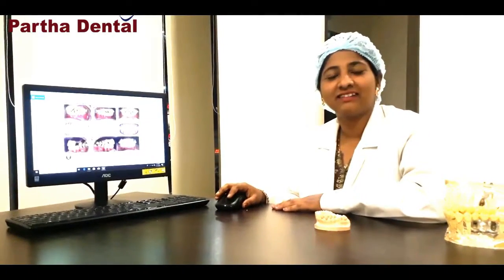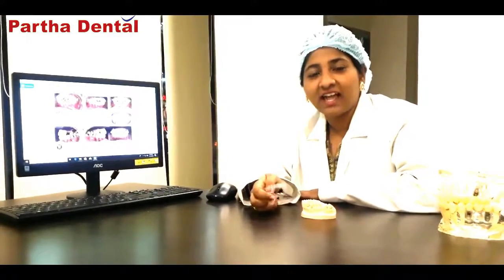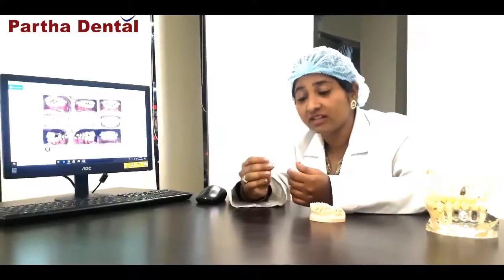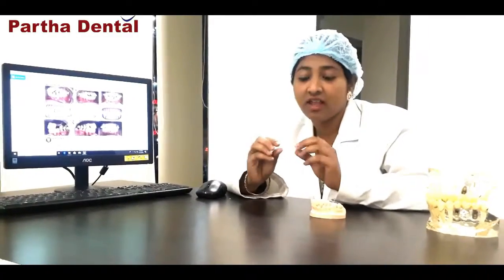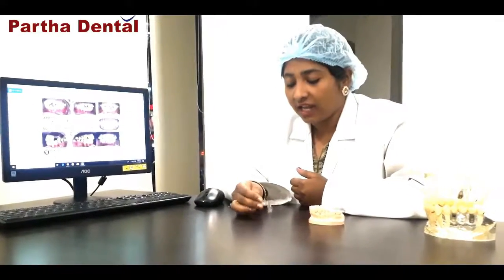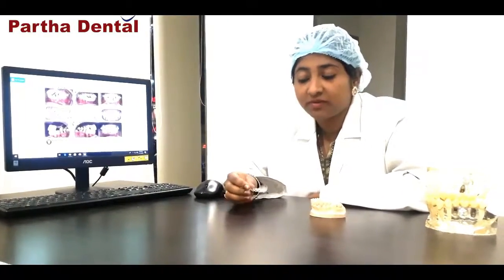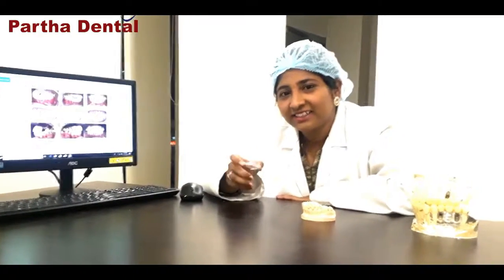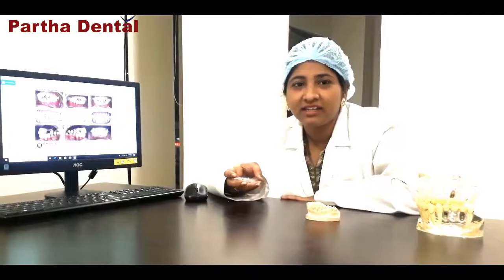Awareness Video About Latest Technology Clear Aligners II Partha Dental II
it is less agonizing than customary metal props, and like any sort of orthodontic treatment, the agony blurs after the teeth acclimate to wearing the aligners and to having new aligners swapped in and out. ... This doesn't mean, obviously, that your Invisalign will be totally torment free.